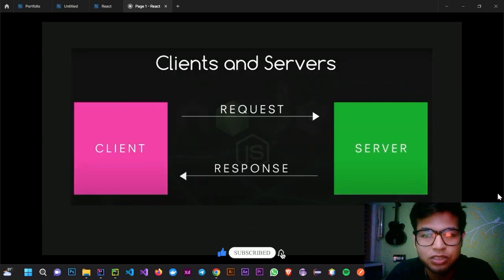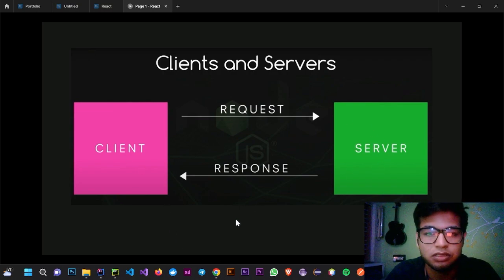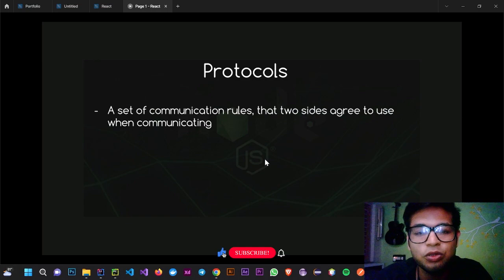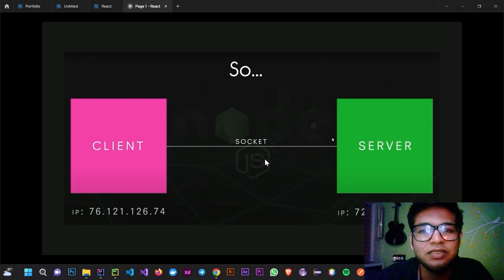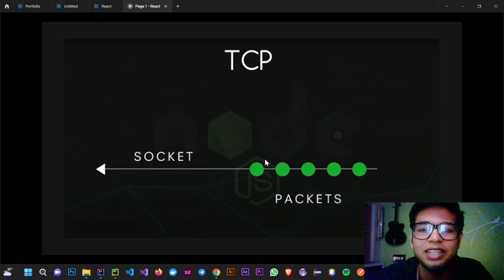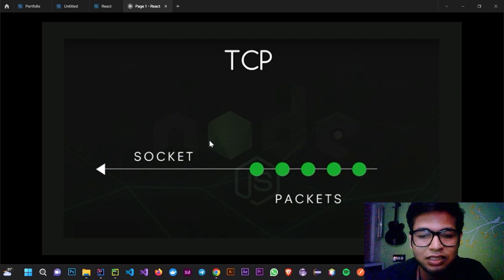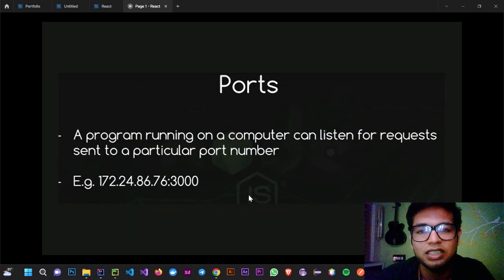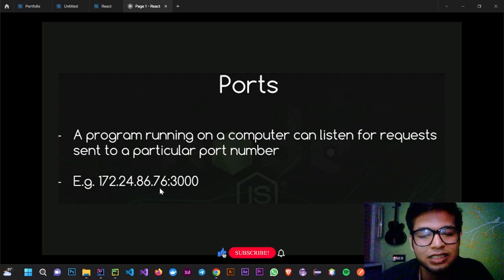Node.js Crash Course Tutorial #8 - Clients & Servers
Description:
In this comprehensive Node.js tutorial for beginners, we delve into the fundamental concepts of clients and servers in web development using Node.js. Whether you are new to web development or already familiar with it, this tutorial will provide you with a clear understanding of how clients and servers interact to form the backbone of modern web applications.

In the video, we start by explaining the roles of clients and servers in the client-server architecture. We explore how clients (typically web browsers) send requests to servers and how servers respond by providing the requested data, such as web pages, images, or other resources.

Next, we take a closer look at the importance of asynchronous programming in Node.js, which enables the server to handle multiple client requests efficiently. Asynchronous programming is crucial in ensuring that servers remain responsive and capable of serving many clients simultaneously without causing delays or performance issues.

Throughout the tutorial, we demonstrate practical examples of creating a simple Node.js server from scratch. We cover essential concepts like setting up a server, handling HTTP requests, and sending responses to clients. Additionally, we explore routes and URL handling, enabling you to build more complex applications with multiple endpoints.

Whether you are interested in building a personal project or embarking on a career in web development, understanding the dynamics between clients and servers is essential. This tutorial equips you with the knowledge to develop scalable, real-time web applications using Node.js.